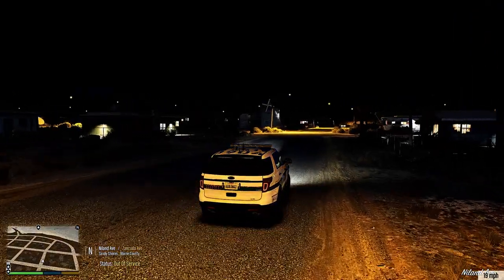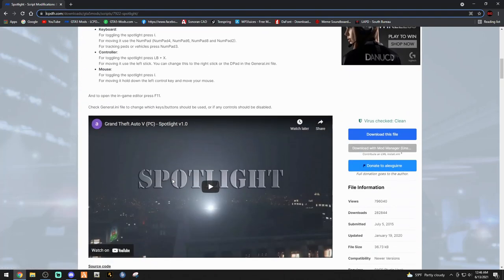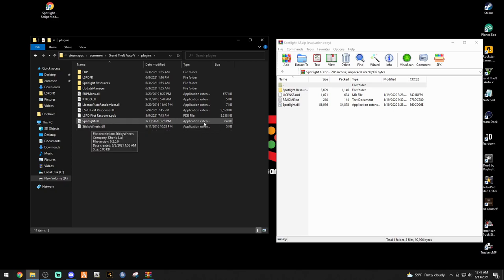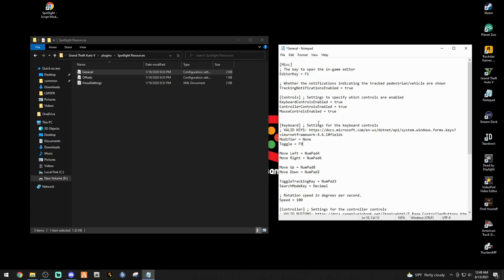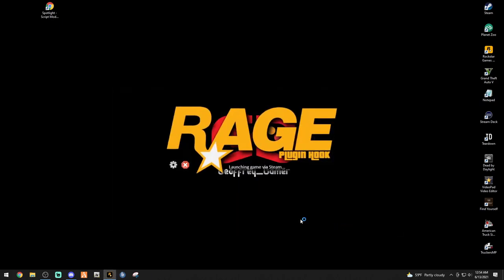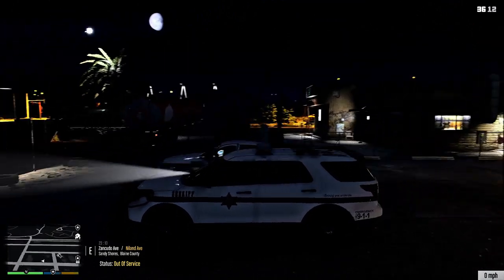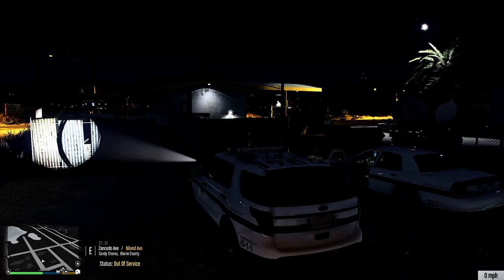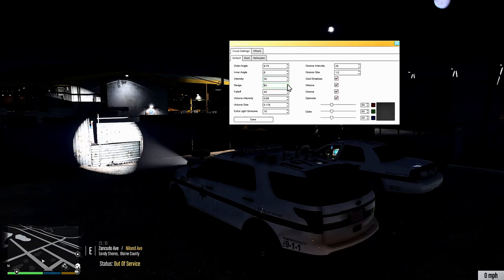Installing Spotlight Plugin | Tutorial | Must Have Mod | LSPDFR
A MUST HAVE mod!!!  Make sure no perp hides from you!!

❗Tutorial Links❗

My System Specs:

10th Gen i9 10850k Processor
64gb ddr4 XPG Gammix Ram